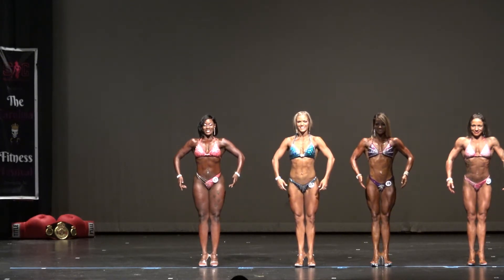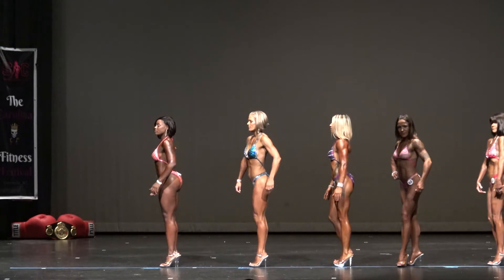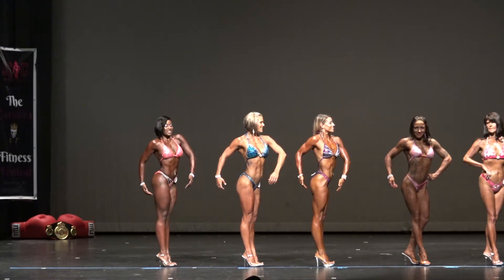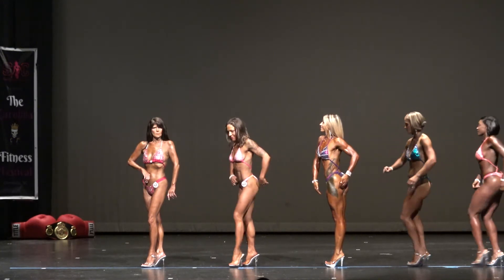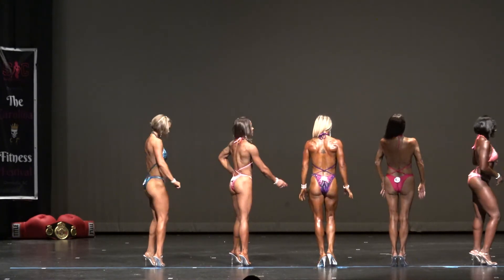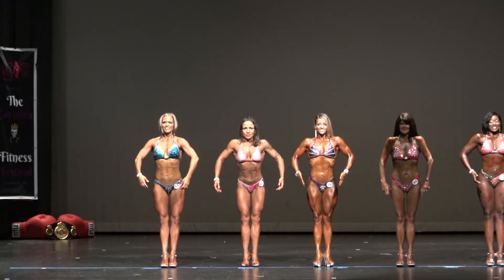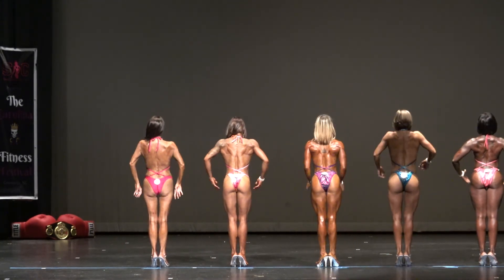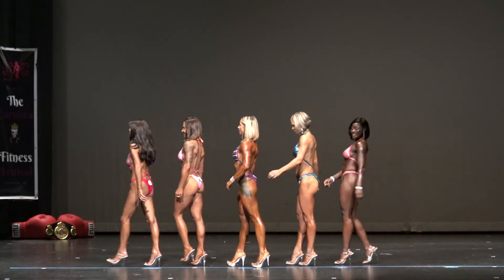OCB Carolina Fitness Festival Figure Novice A